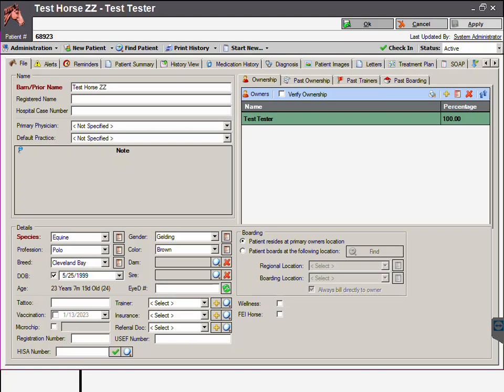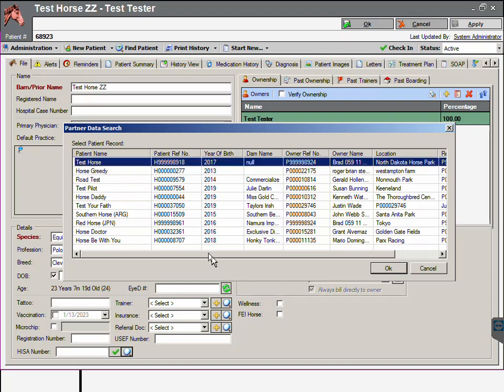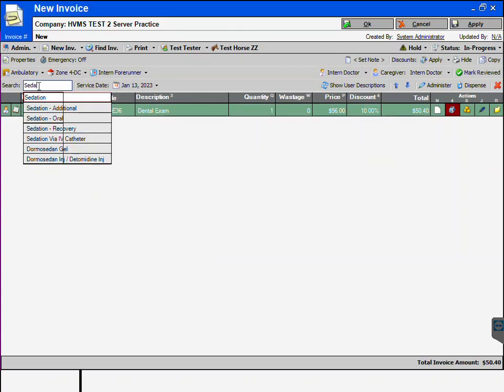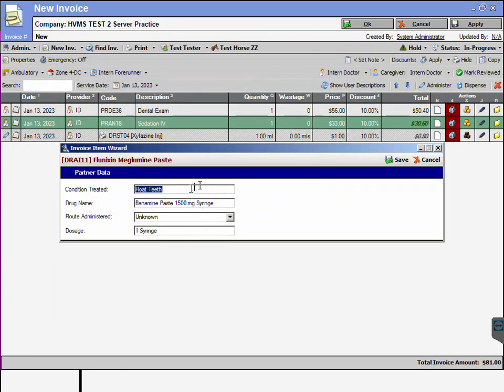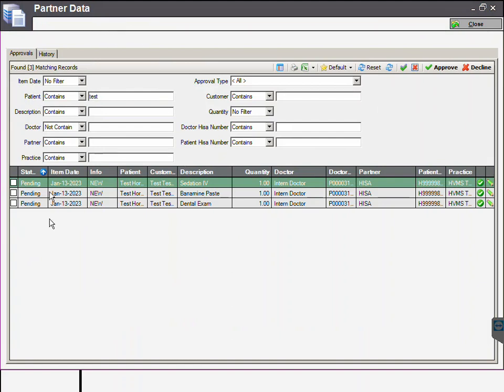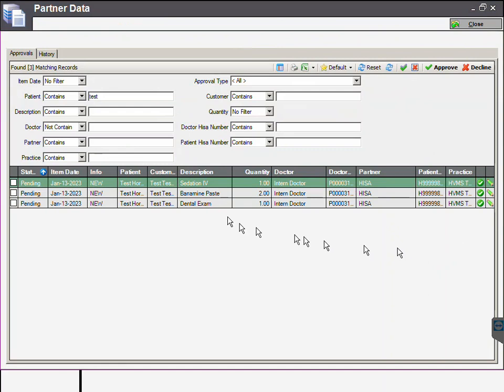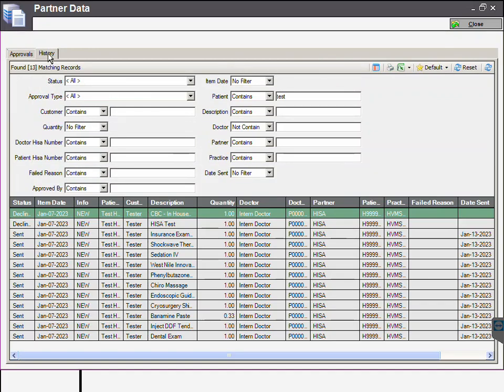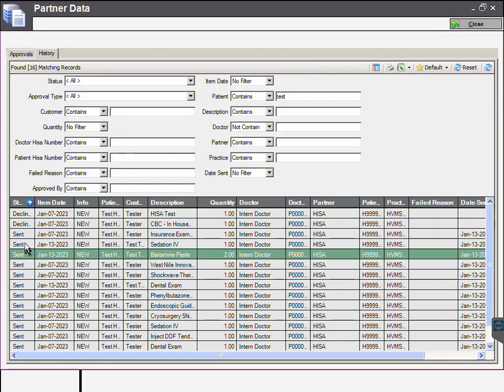HVMS How-To Video: Using the HVMS HISA Integration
Using the HVMS HISA Integration